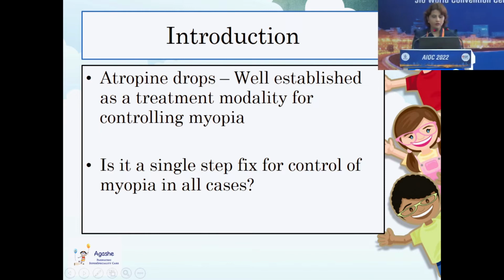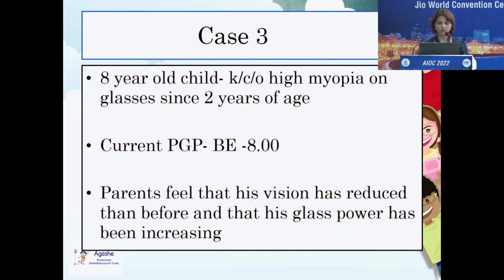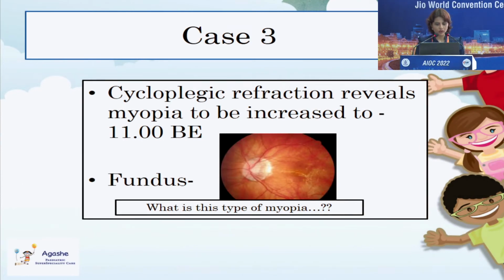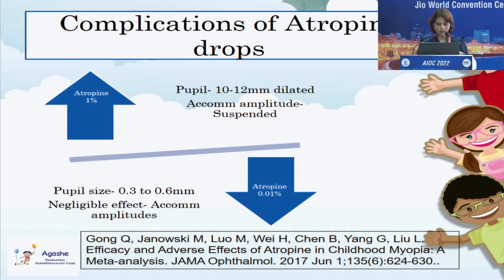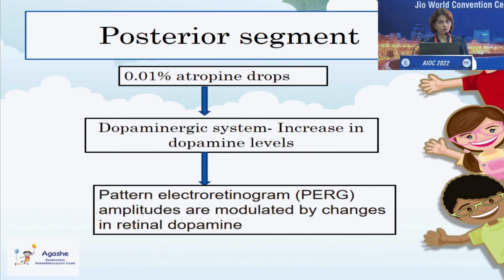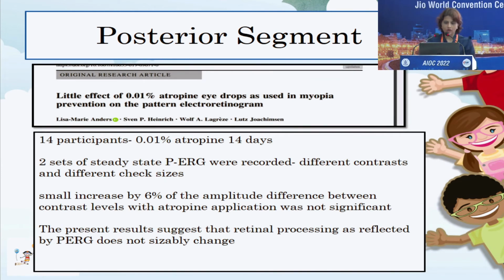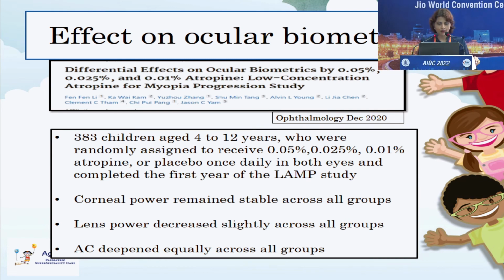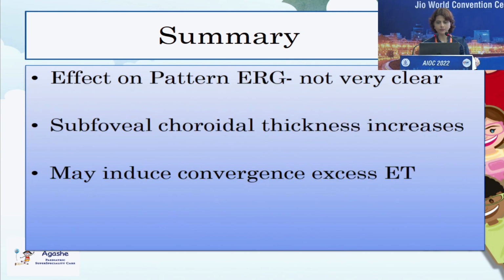AIOC2022 IC278 Topic Dr PRACHI AGASH Contraindications and complications of atropine treatment